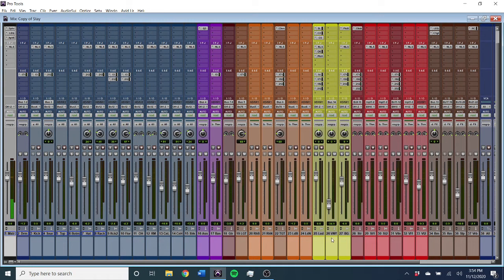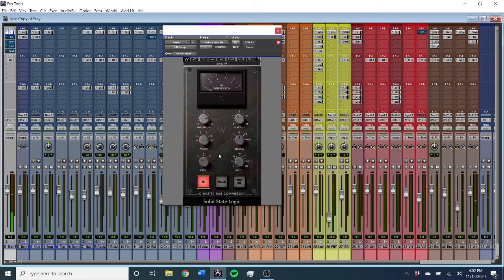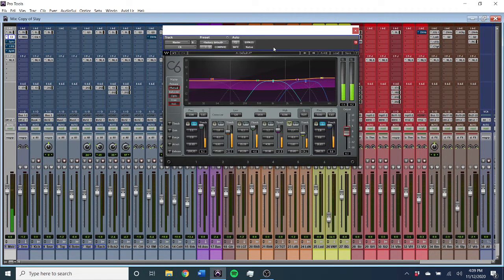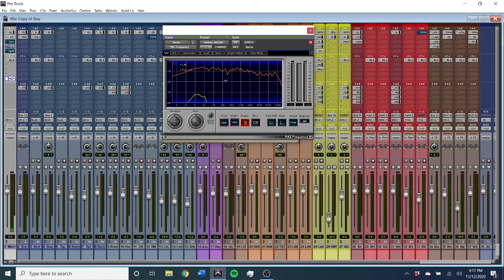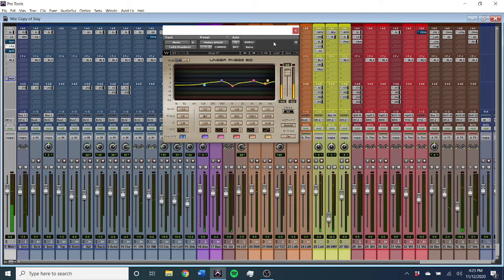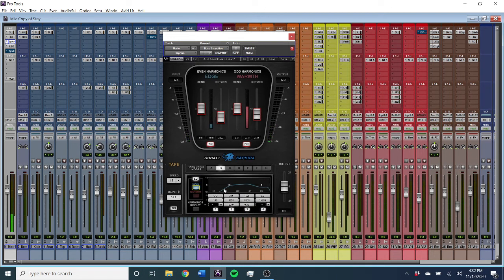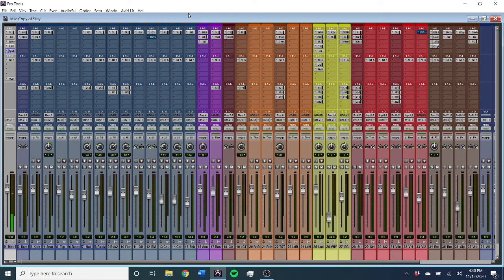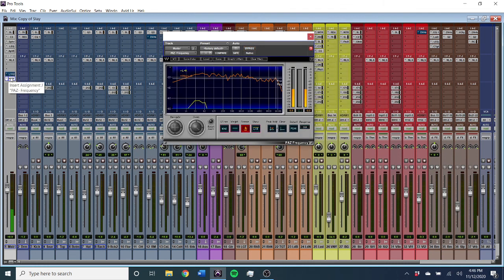Audio Hour: Week 12 - Master Buss Processing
Week 12 of Mon Hills Audio Hour with Chris Kuskey, discussing the benefits and applications of processing the master buss once a multitrack mix is finished.